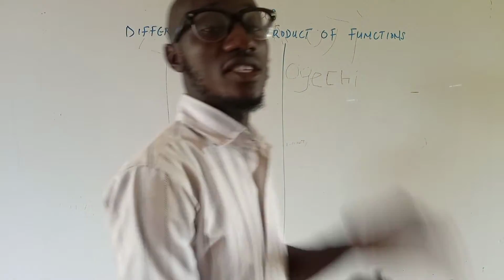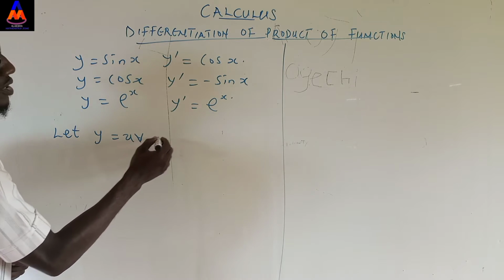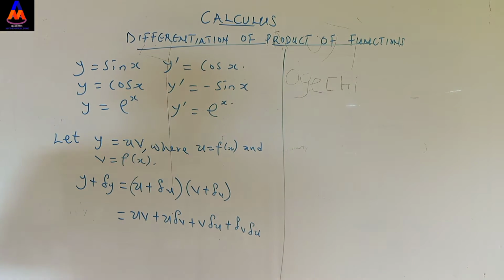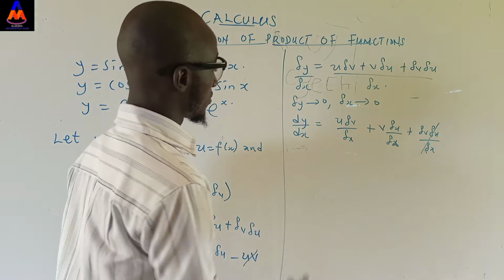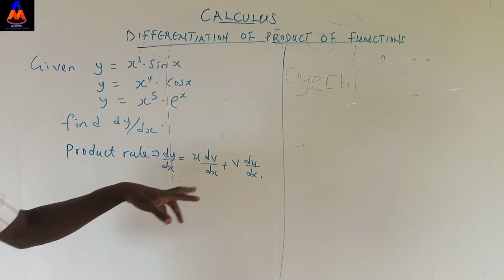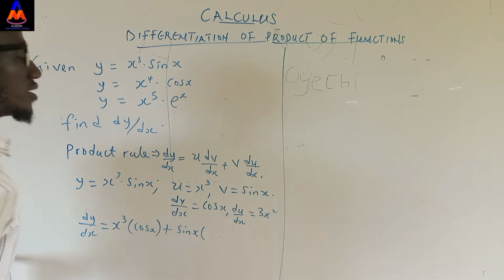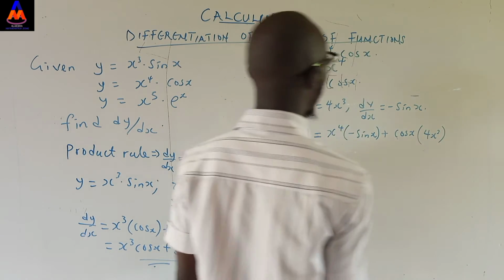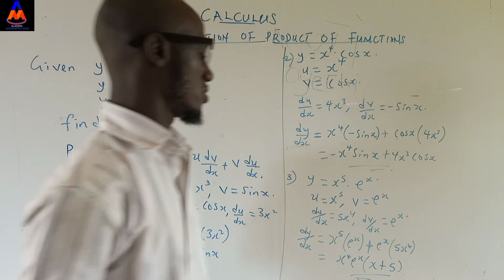Derivation of product rule with examples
The series focuses on the WAEC mathematics syllabus by giving explicit explanations on each of the topics listed in this syllabus.

Calculus is a branch of mathematics that deals with the study rate of change i.e how quantities change with respect to another quantity. It has two branches, the differential calculus which tells us how items change with respect to another item, and integral calculus which gives us the total area over a region.

Calculus made Mathematics very dynamics because it's used to measure the dynamism of life. it has a wide range of applications from changes in financial transactions, how fast a body is with respect to time( speed) , applications in Artificial intelligence and machine learning, applications in actuarial science, and lots more.

This episode explains how to derive the power rule of differentiation and implemented this formula with some series of examples